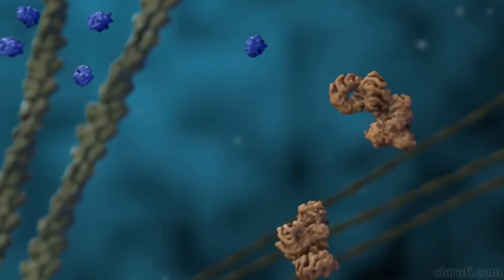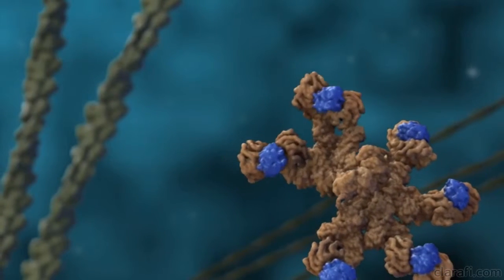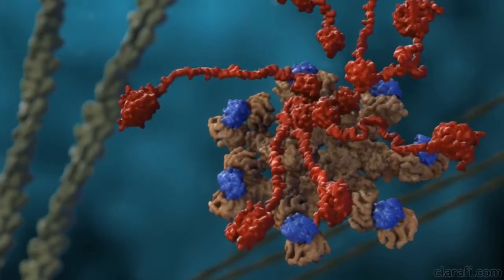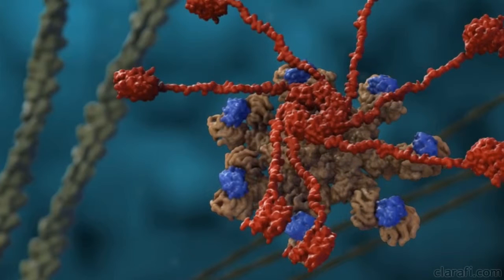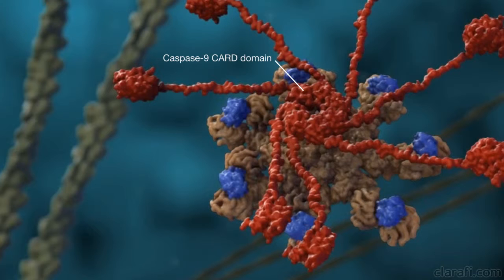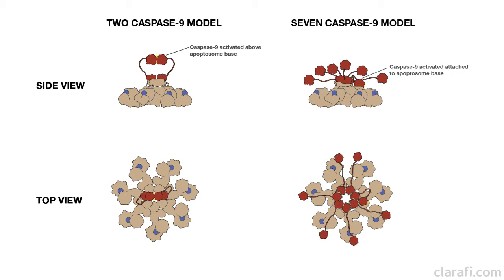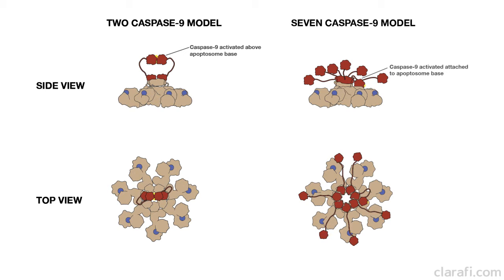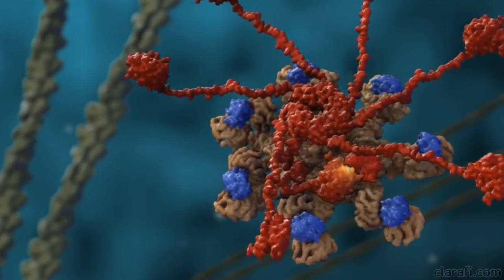The Making of Apoptosome - Chap21 Depicting Incomplete Scientific Infomation